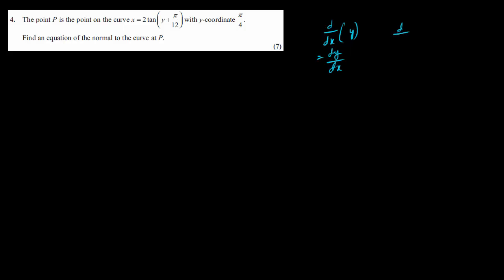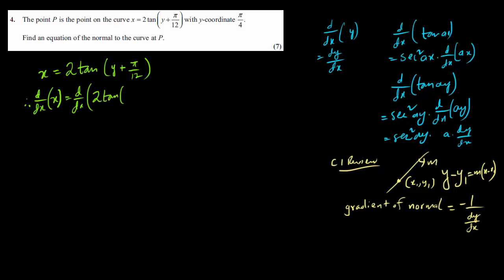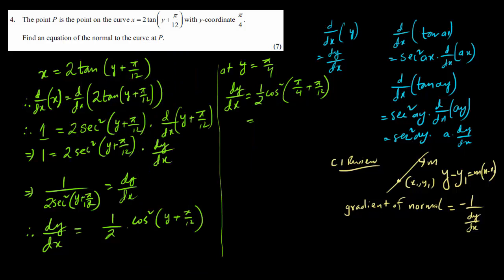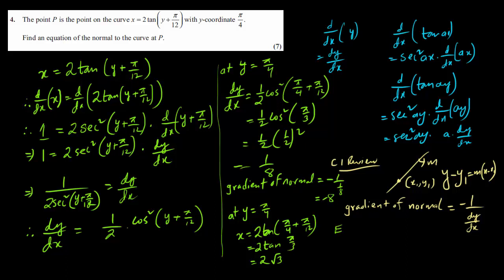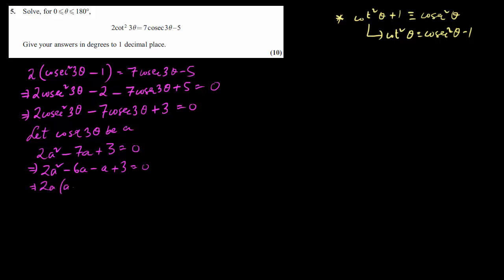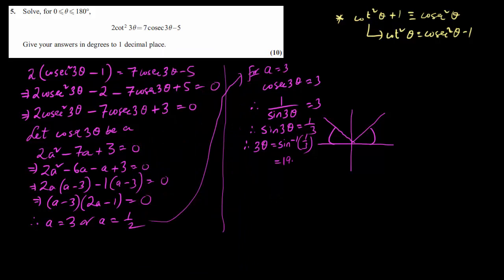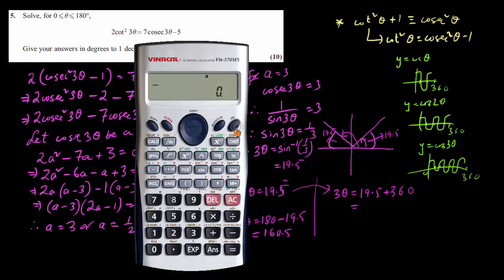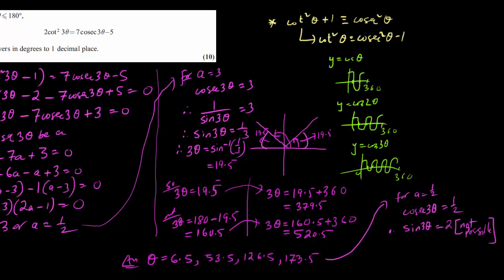C3 2012 Jan (Part2 Q4,5)